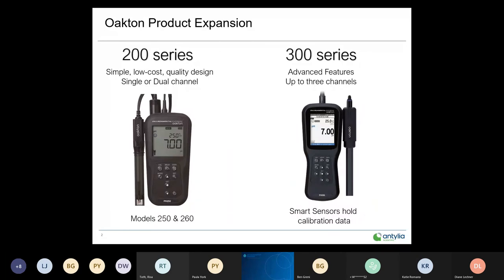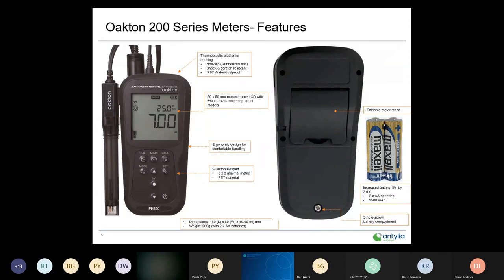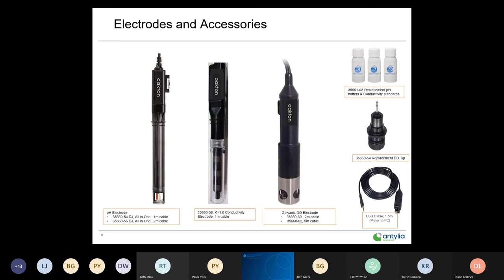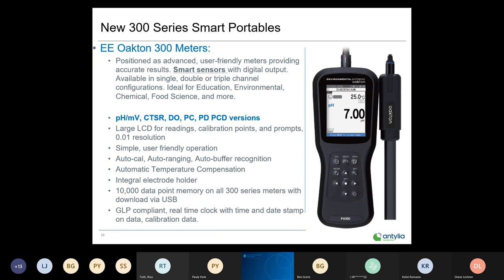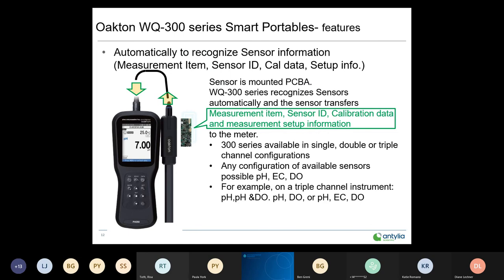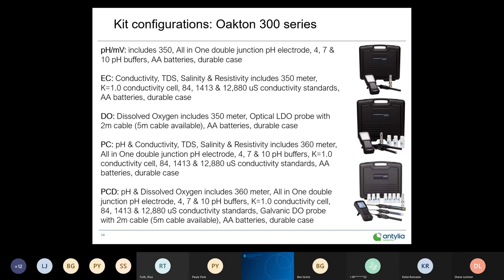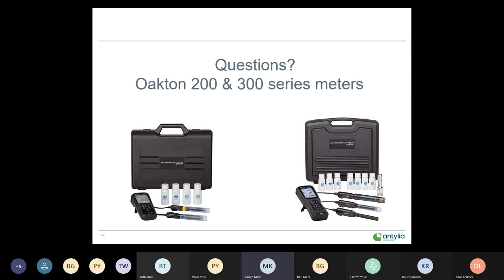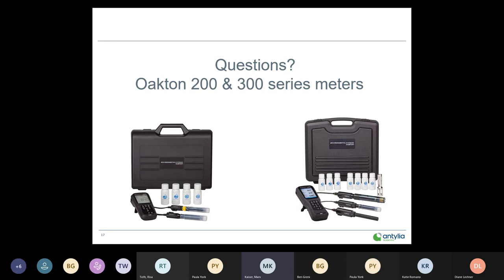Midland Scientific & Antylia Scientific Webinar on Oakton Portable Meters